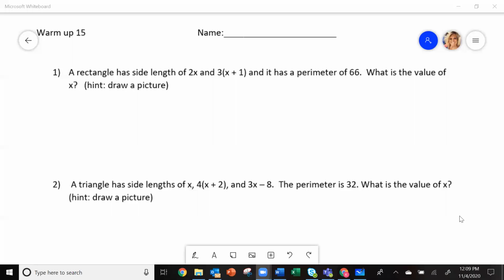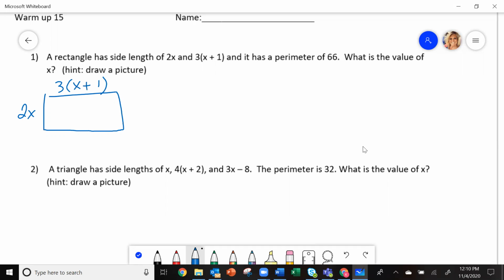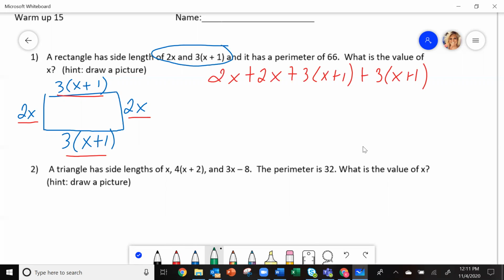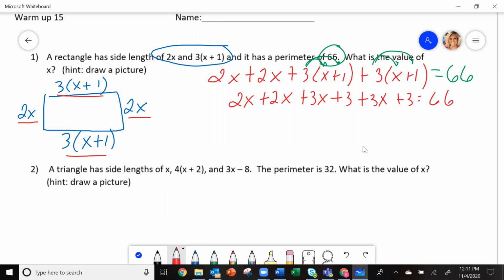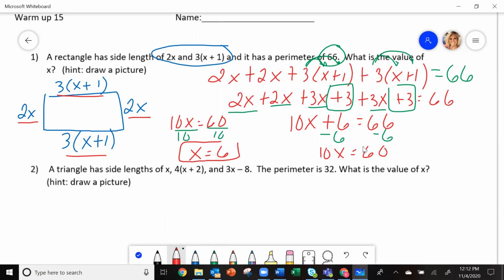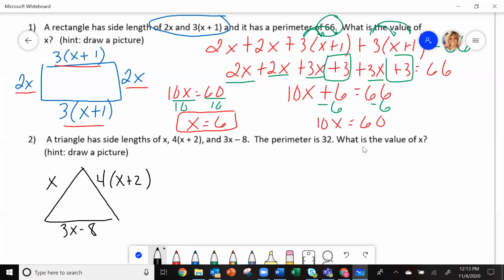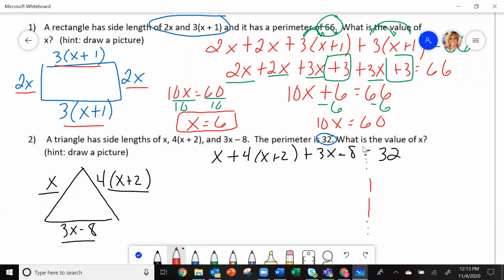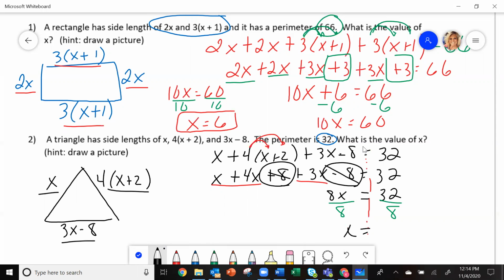WU 15 Finding perimeter of a figure